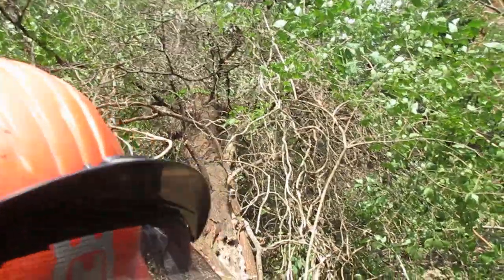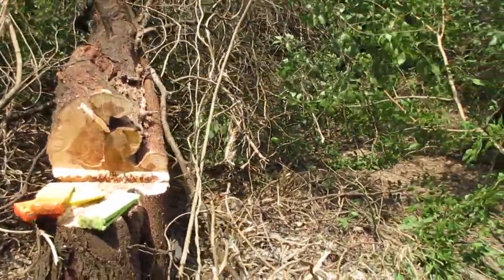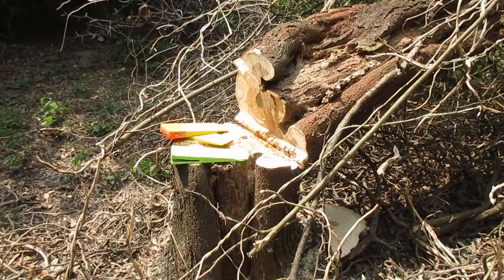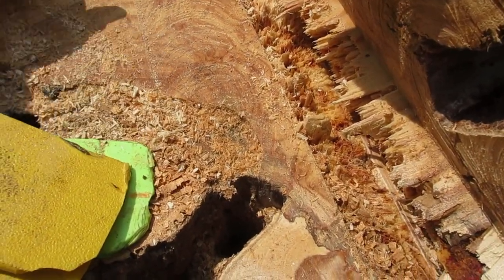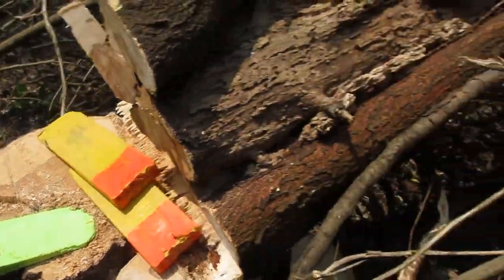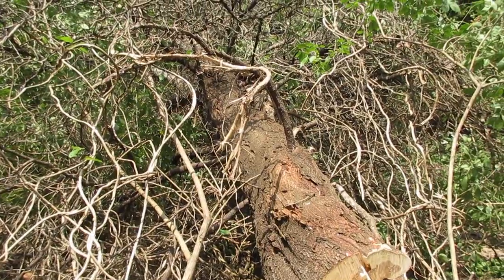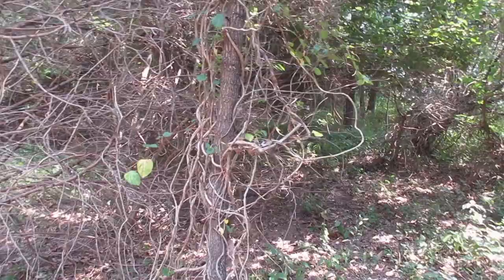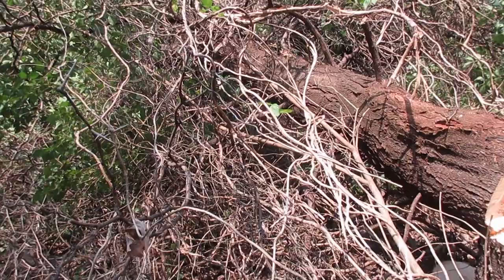Thinning Timber: Nothing Sweet About A Honey Locust!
The long branched thorns on honey locust are a curse to anyone working in the woods. They are notorious for causing flat tires, and can also cause serious injuries and infections. Loggers hate them, even thought the wood is pretty, because bucking and moving the logs is dangerous, and a flat tire on a skidder ceases production, and causes expense.  Be careful when working around these pests, and especially, keep your safety glasses on!